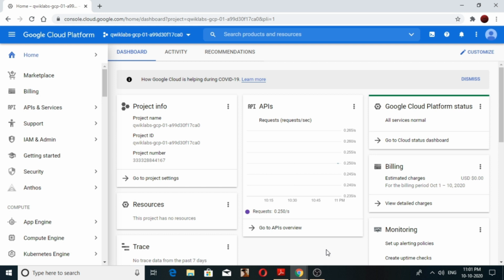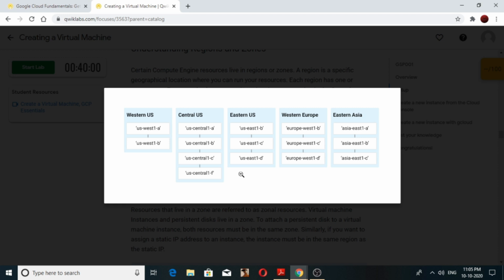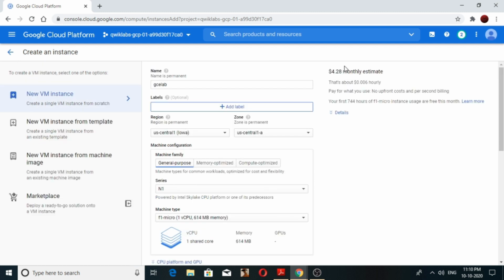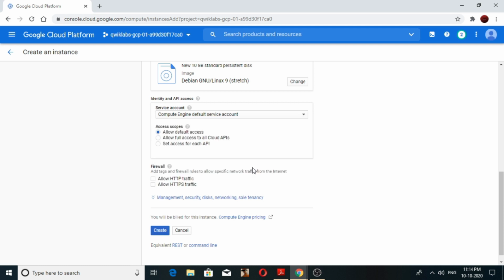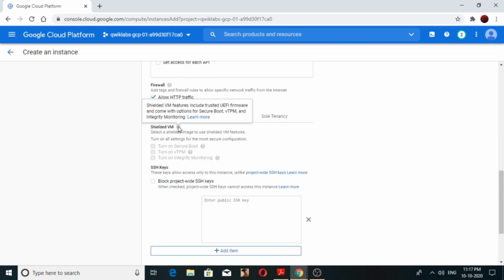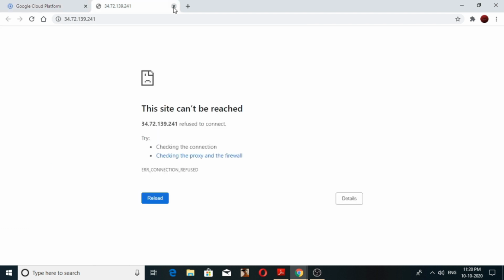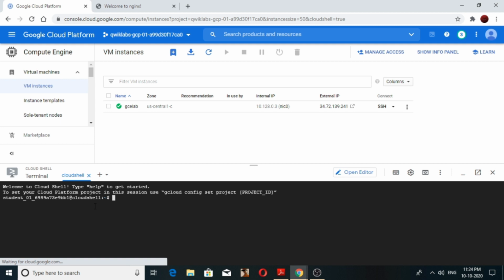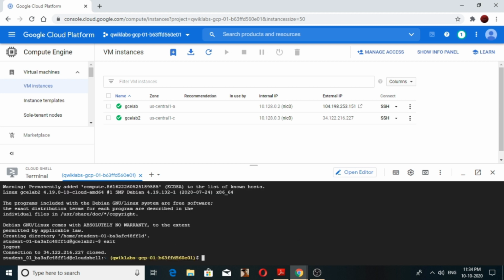How to create a virtual machine (VM) instance on Google Cloud Platform? Full Tutorial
Happy learning!